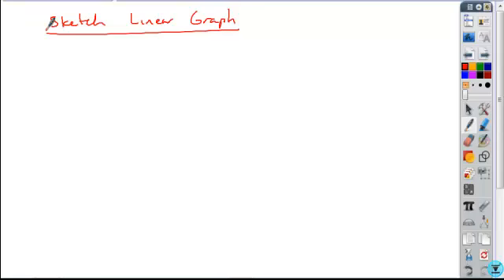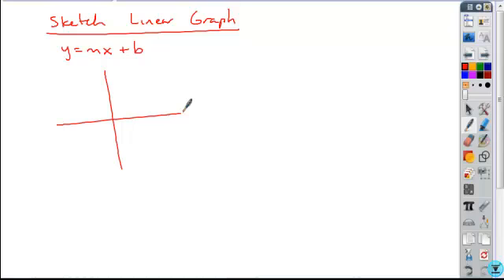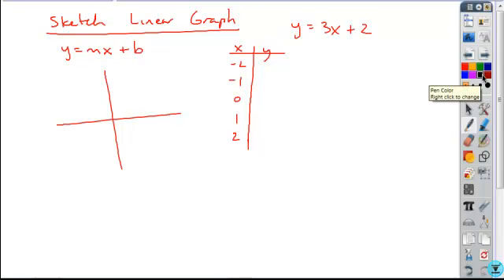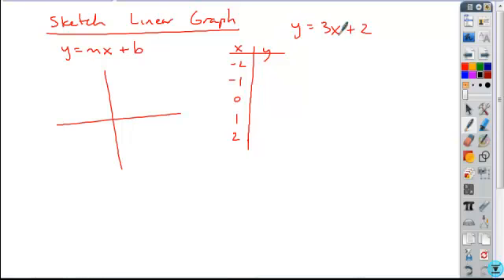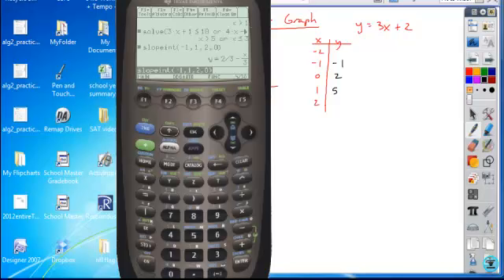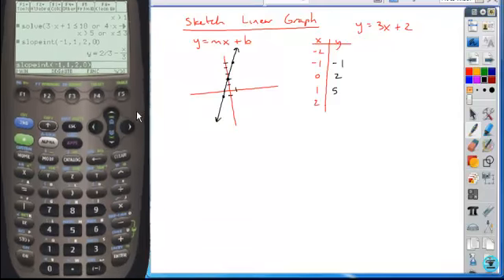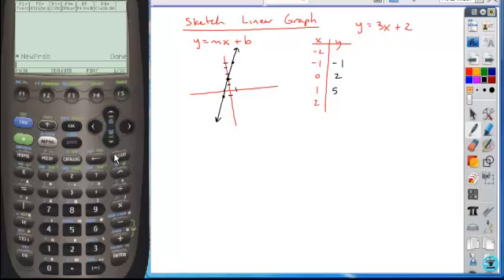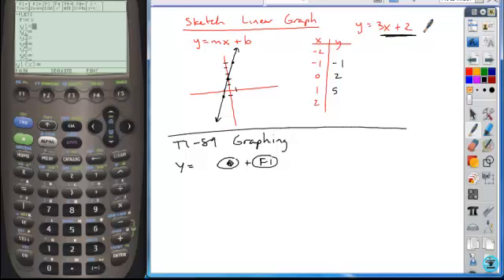2 1alg2 graph line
2.1 alg2 graphing linear functions